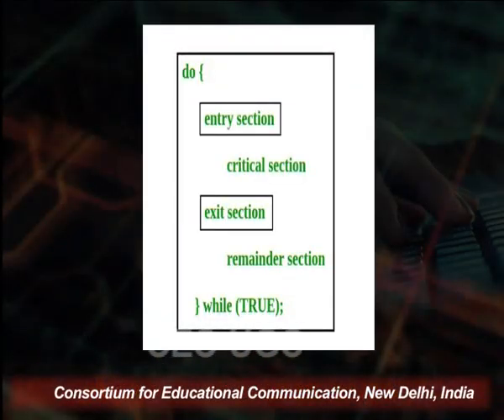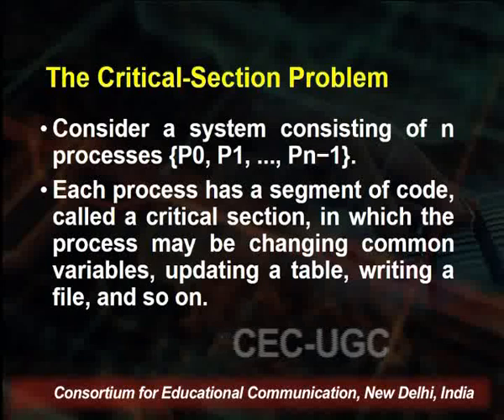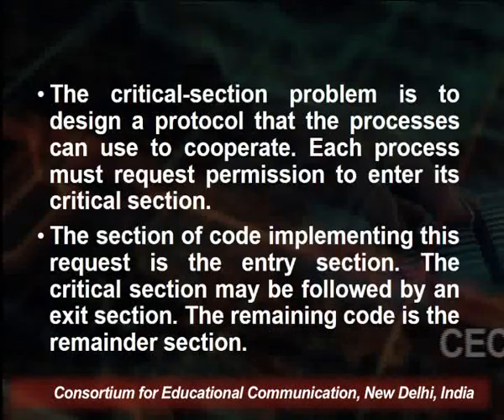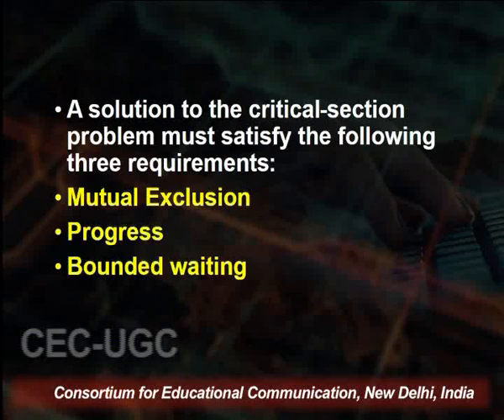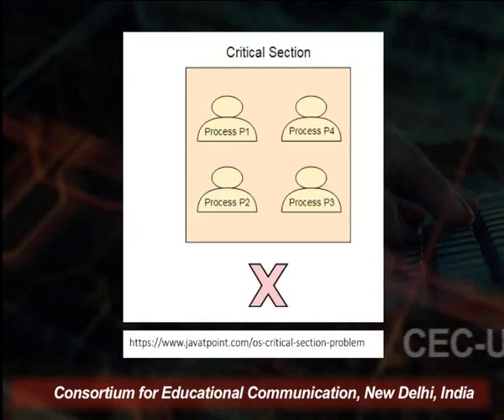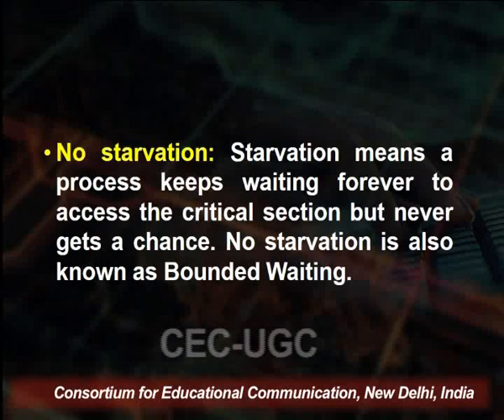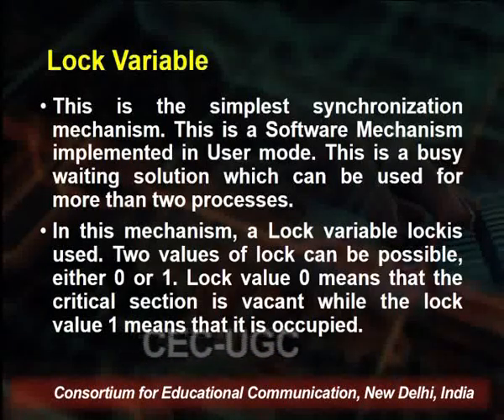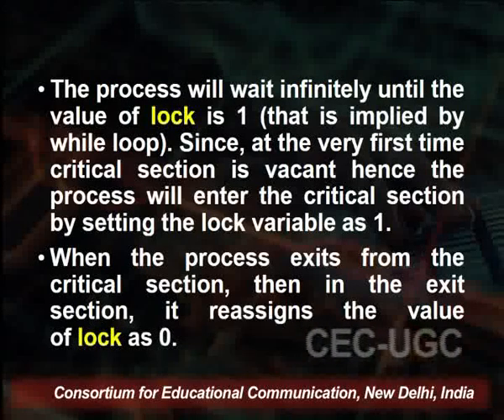Operating System Concepts (Process Synchronization) - II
This Lecture talks about Operating System Concepts (Process Synchronization) - II.